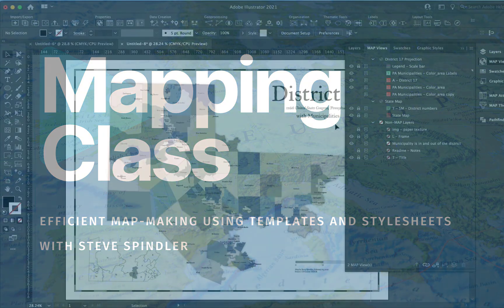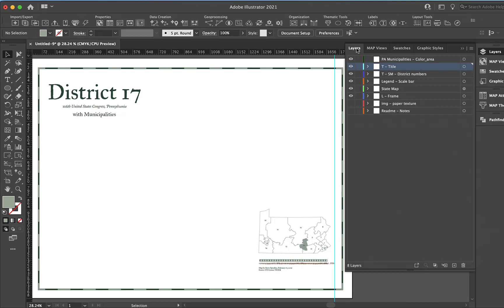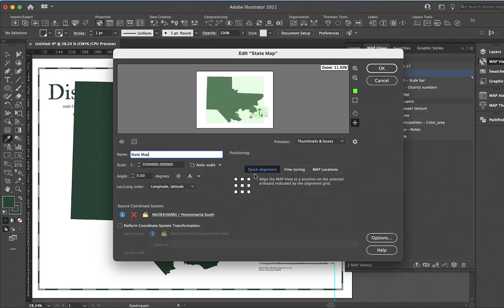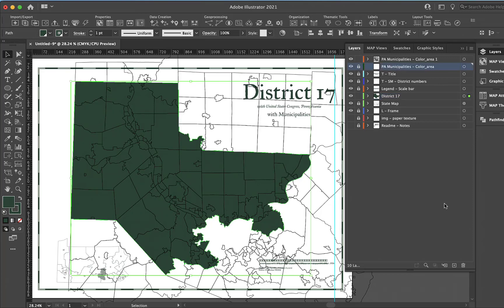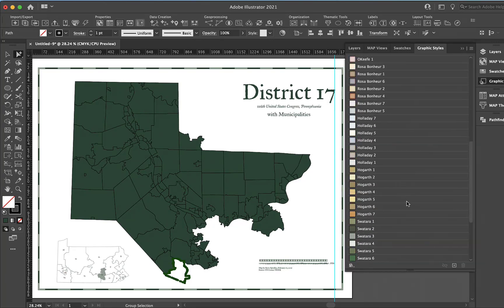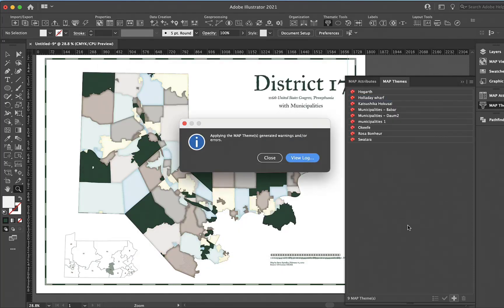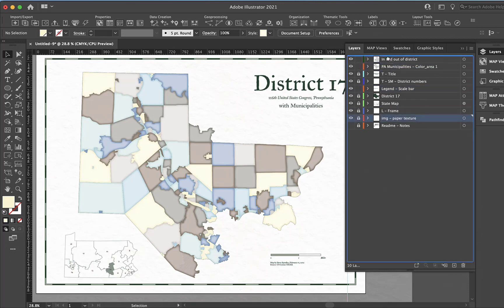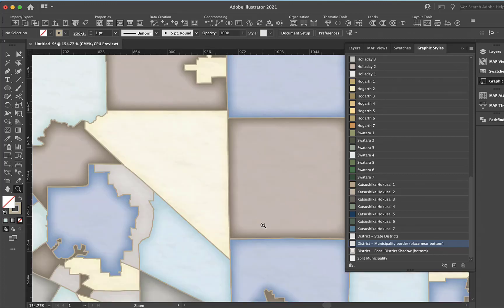Mapping Class: Efficient Map-making using Templates and Stylesheets, with Steve Spindler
Welcome back to another edition of Mapping Class. The Mapping Class tutorial series curates demonstrations and workflows created by cartographers and Avenza software users. In this edition, we have Steve Spindler, a longtime MAPublisher user, and expert cartographer. Steve has put together a 15-minute master class in creating maps. This video is jam-packed with useful tips and tricks that show how Steve uses templates, stylesheets, and a host of MAPublisher tools to design and style a map.

Steve Spindler has been designing compelling cartographic pieces for over 20 years. His company, Steve Spindler Cartography, has developed map products for governments, city planning organizations, and non-profits from across the country. He also manages wikimapping.com, a public engagement tool that allows city planners to connect and receive input from their community using maps. To learn more about Steve Spindler’s spectacular cartography work, visit his personal website. To view Steve’s other mapping demonstrations, visit cartographyclass.com